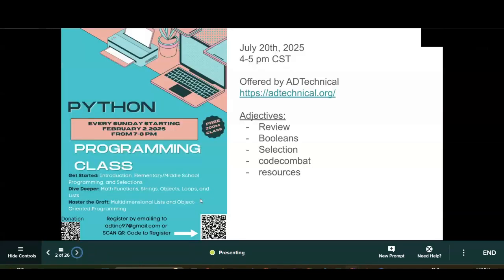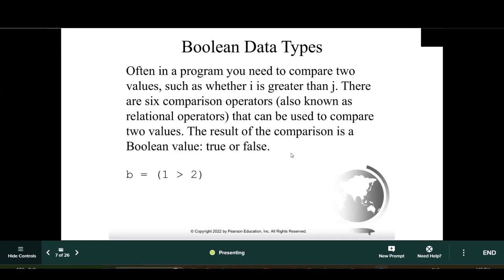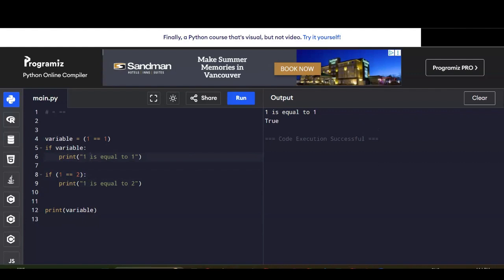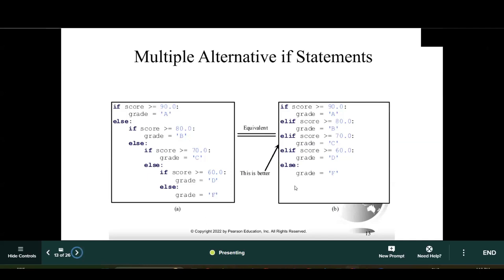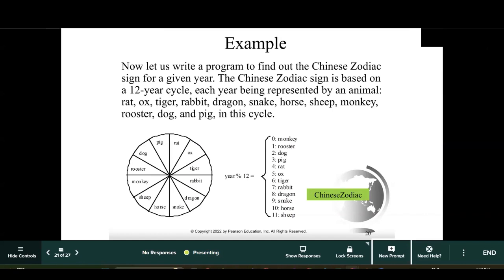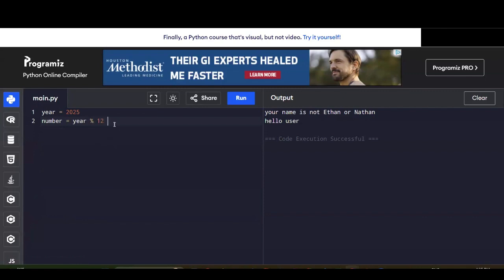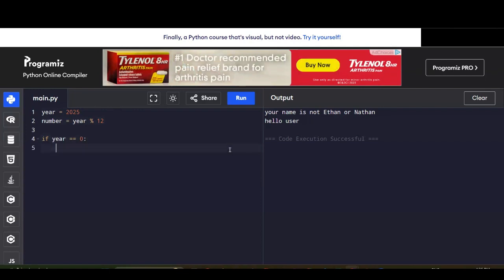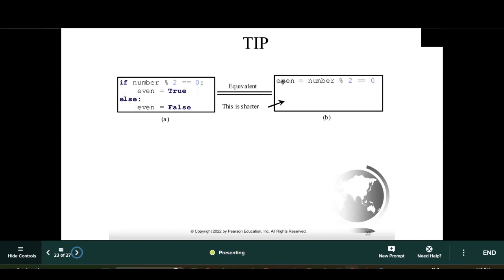If Statements | Flowcharts | Datatypes | Python | Week 4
In this Adtechnical Python tutorial, we delve into Course Four, focusing on essential new concepts like Booleans, Selection, and If Statements, while also reviewing variable expressions and basic operators. We introduce Booleans, a fundamental data type that can only be True or False, and explore how relational operators such as less than, greater than, or equal to, are used to create Boolean expressions that evaluate to these True/False values. A critical distinction highlighted is using the double equal sign (==) for comparison versus a single equal sign for assignment. The core of this lesson is understanding If Statements, which enable your code to execute specific actions only if a given condition is True, emphasizing the vital role of indentation and the use of a colon after the condition. We also explore two-way if statements using 'else' for alternative code execution when a condition is false, and multi-way 'elif' statements for handling multiple conditions sequentially, demonstrated through examples like grade determination and visualized with flowcharts. A practical challenge involves creating a Chinese Zodiac program using these new tools and the modulus operator, and a helpful tip for determining if a number is even or odd using the modulus is also shared.